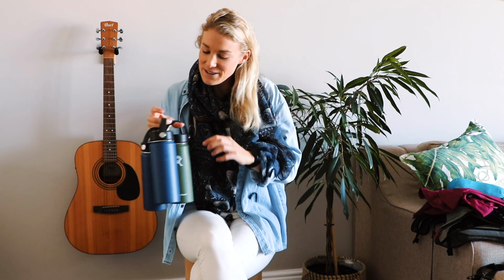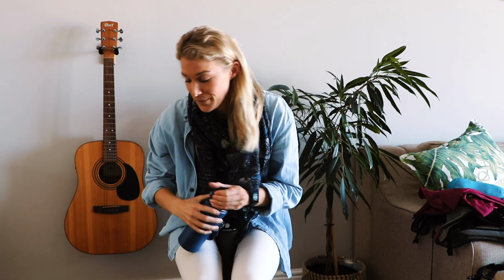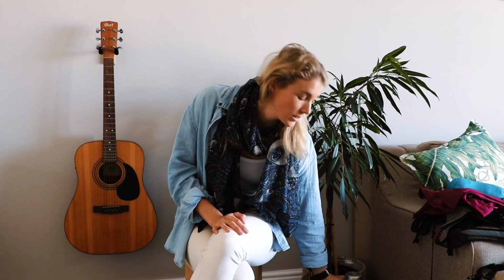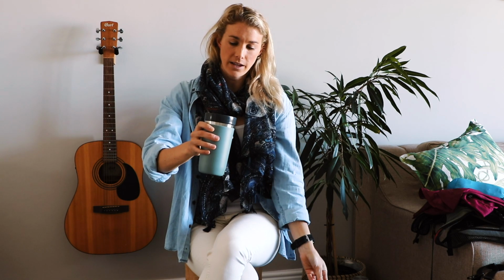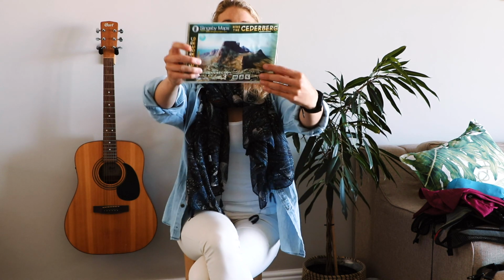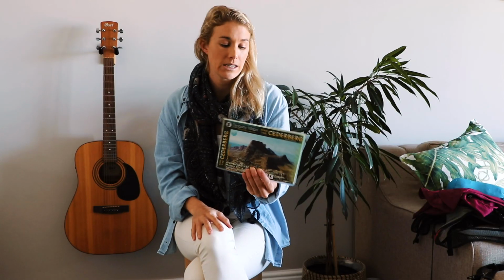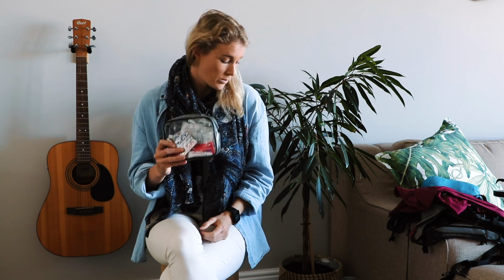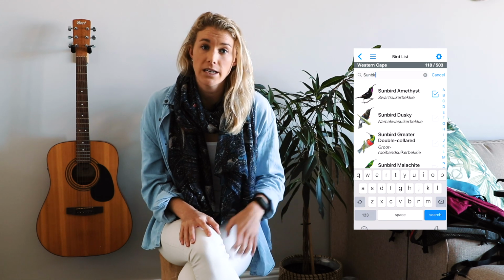Top 10 Outdoor Essentials!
From head torches to coffee flasks, water bottles to solar-powered lanterns, this video highlights my top 10 outdoor essentials whether you're on a day-hike, a longer camping trip or enjoy spending time in the general outdoors.

EQUIPMENT USED IN VIDEO:
✈My Affordable Vlog Set-Up:
To see my kit for surfing, mobile vlogging and others,